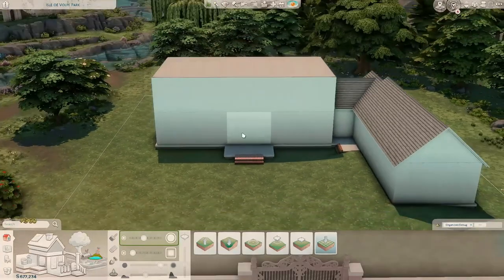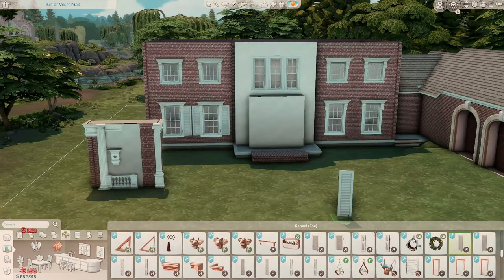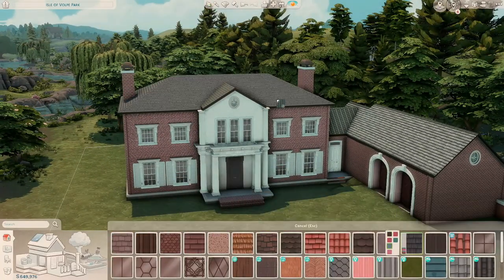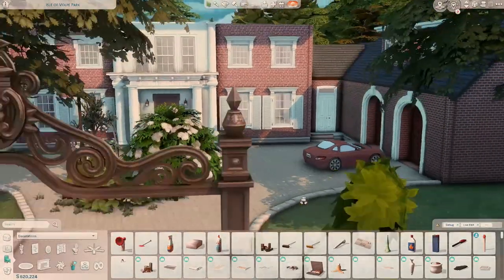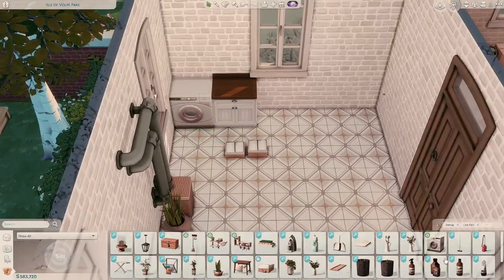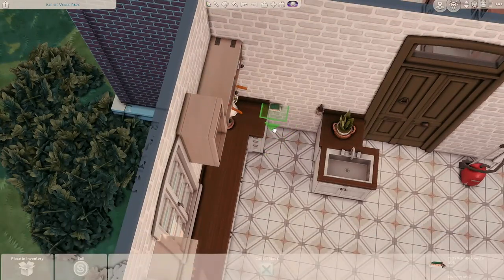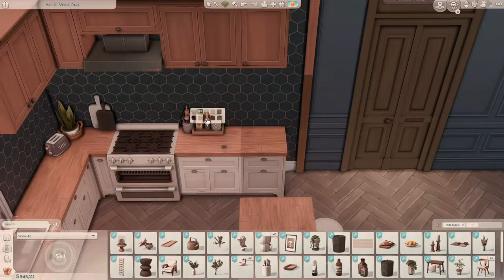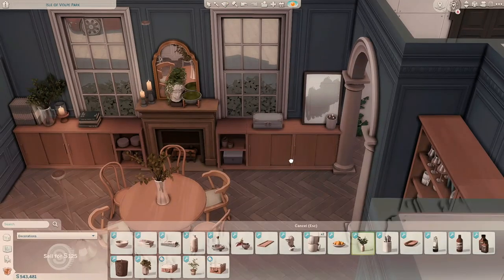GEORGIAN HOUSE II The Sims 4 Speed Build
Welcome to another The Sims 4 speed build! Today you are watching Georgian family house. I enjoy historical architecture and I love houses that were built in a certain period. That is how this house was inspired by the traditional architecture of England. The Georgian style is highly variable but marked by symmetry and proportion based on the classical architecture of Greece and Rome, as revived in Renaissance. I am in love with the look of European cities such as London, Dublin, Edinburgh, and others. Of course, as always, I used the beautiful Sim 4 custom content from my favorite and best maxis match custom content creators. Harrie, Felix Andre, Pierisim, and the others are always there to help me do what I love the most. I was very inspired by the Georgian house I saw on Pinterest, and this is somewhere like a Real to Sims series. I like to recreate houses from real life and I have tried that here as well. This Sims 4 build is set in the Henford on Bagley world that came with the Cottage living expansion pack.

Thank you for your amazing support and lovely comments. Love you all so, so much and I'll see you again in my next video! Xoxo❤️❤️❤️

bb.moveobjects on
bb.ignoregameplayunlocksentitlement
bb.showhiddenobjects
bb.showliveeditobjects

♡ No cc art
 ► CATATRON16, BIBABELULA46, CocoSims2205, xXSARINA_xX, Eva Rotky

♡ Editing software:Wondershare Filmora10
♡ Recording software:Radeon RELive

♡ Computer specs :
Memory:           2x8GB Patriot 3200 C16 Series DDR4 3200MHz
VGA:                  ASUS RX470 STRIX 4GB